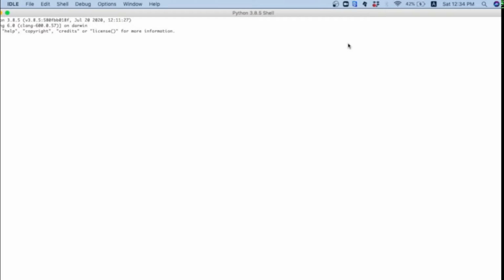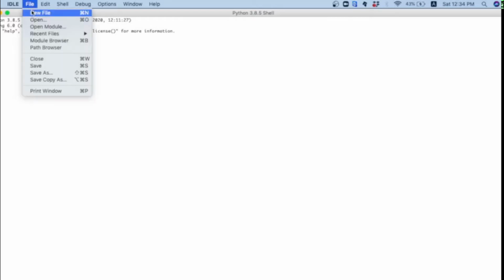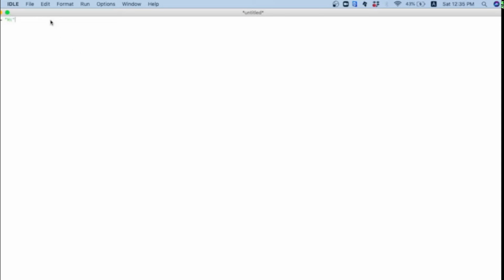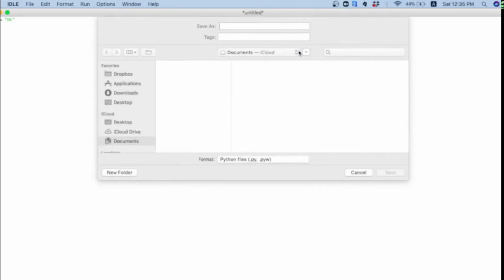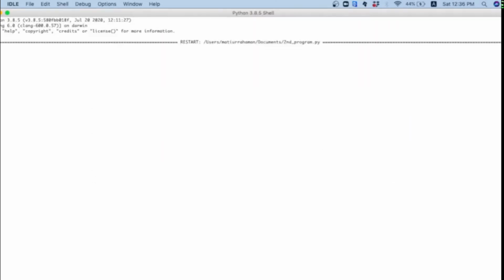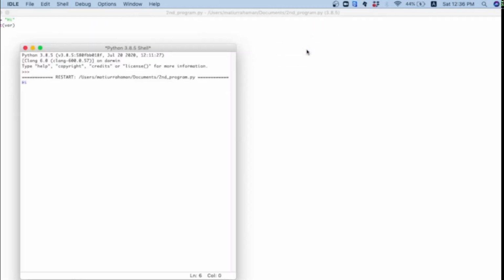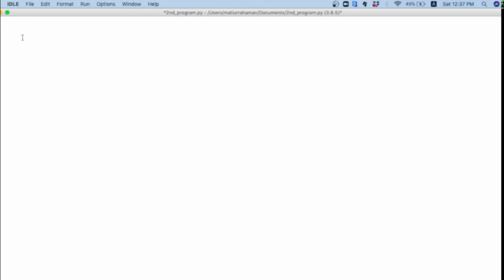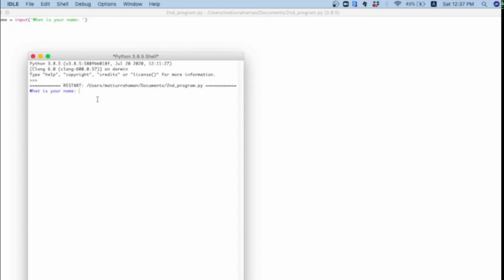#2 Python tutorial VARIABLES AND INPUTS IN PYTHON |CODE LIKE A PRO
Hey guys in this video we will learn about VARIABLES
WE ARE CODE LIKE A PRO
0:00 | WE ARE CODE LIKE A PRO
0:25 | VARIABLES
3:15 | INPUT
4:10 | VERY IMPORTANT